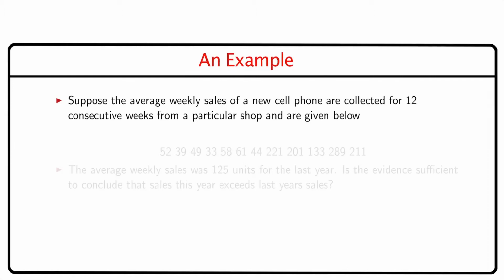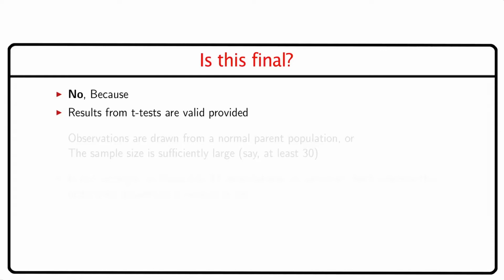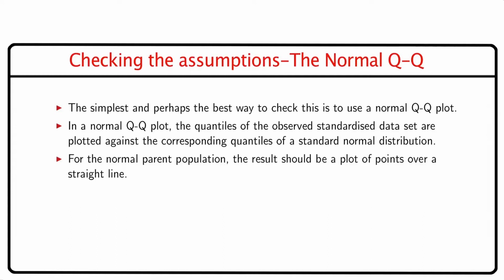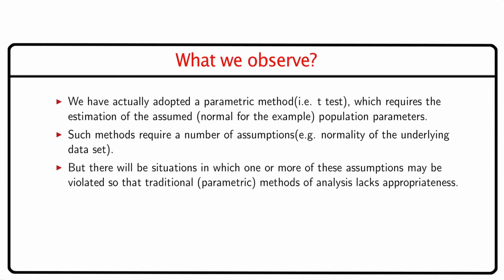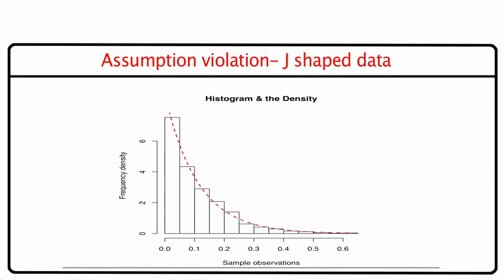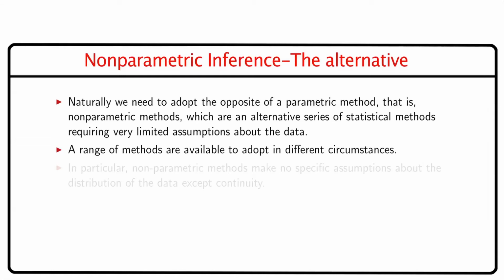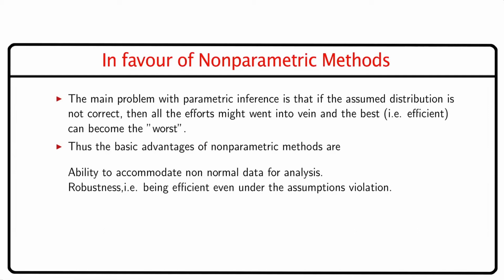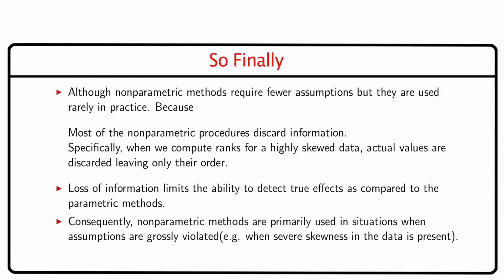m1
Why nonparametric?